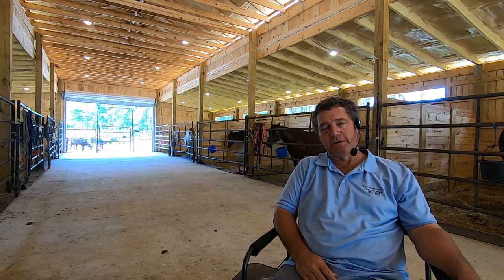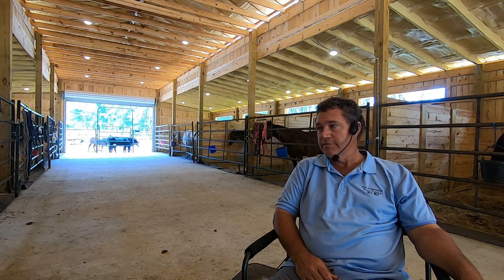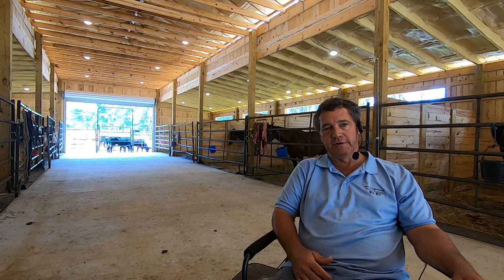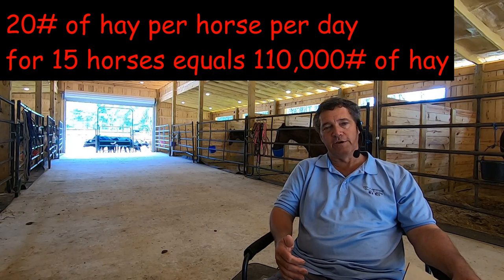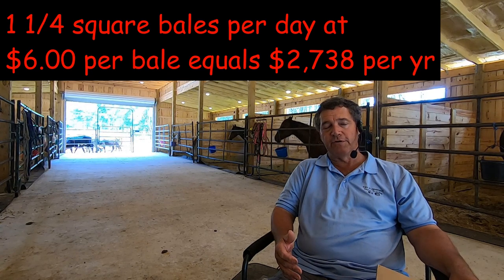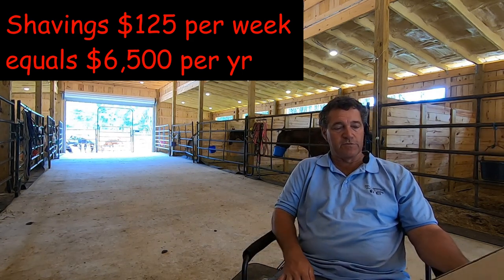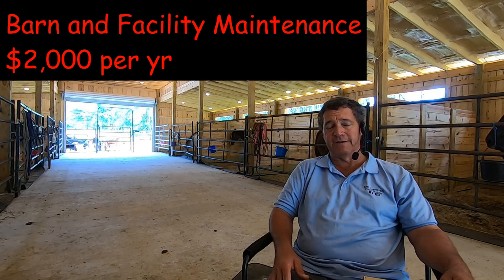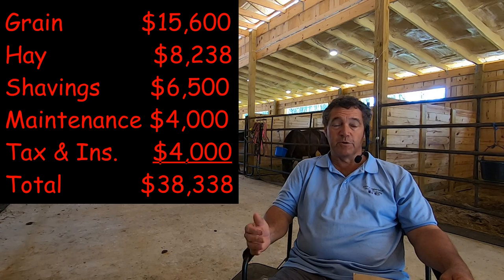Boarding Facilities are making a FORTUNE. Cost to Board A Horse.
Why does full care horse board cost so much? I break down the feed, hay, shavings, and facility cost for boarding a horse.